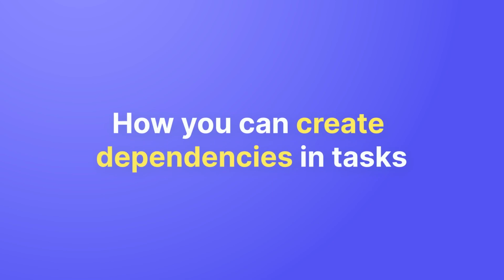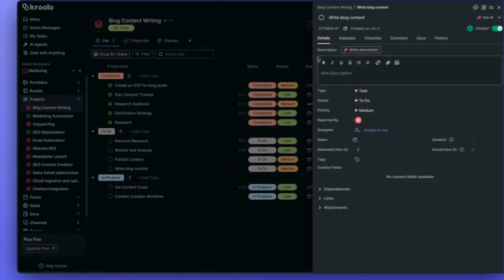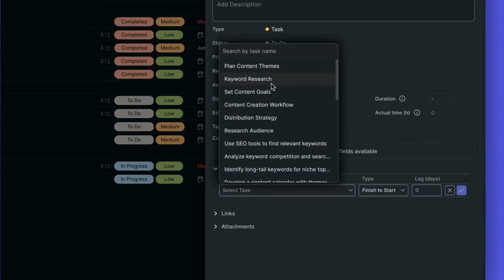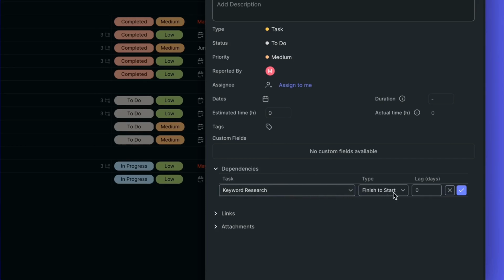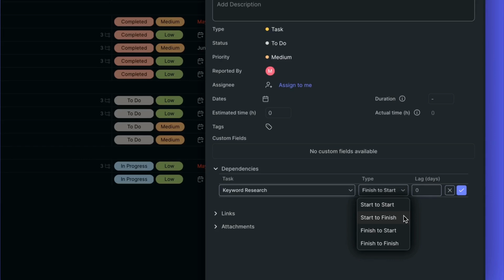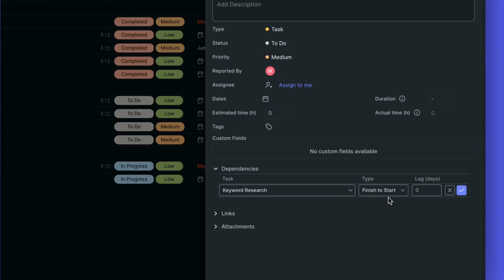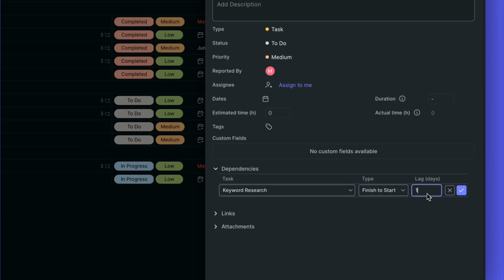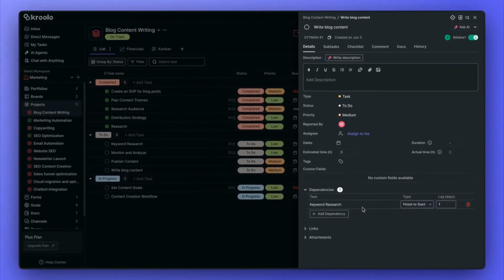Create Task Dependencies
Take full control of your project timelines by setting up task dependencies in Kroolo! In this quick tutorial, you'll learn how to create logical connections between tasks to ensure a smooth workflow and better planning.

🧩 What you’ll learn:
✅ How to open task details and access dependencies
✅ Choose the task your current task depends on
✅ Understand the 4 types of dependencies:
 - Start to Start
 - Start to Finish
 - Finish to Start
 - Finish to Finish
✅ Add lag time between dependent tasks
✅ Finalize and visualize dependencies effortlessly

Whether you're managing a blog content calendar or a full-scale project plan, dependencies help you build smarter schedules and avoid blockers.

📌 Ideal for project managers, team leads, and planners using Kroolo.